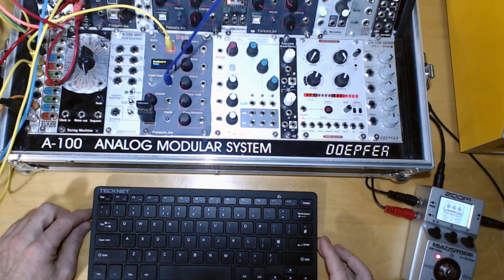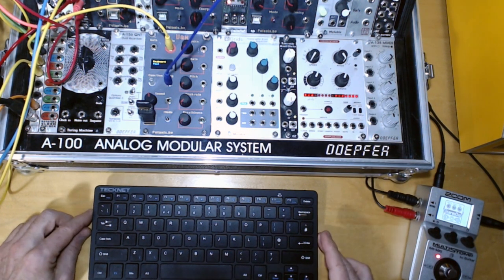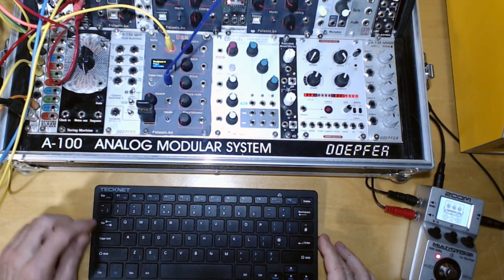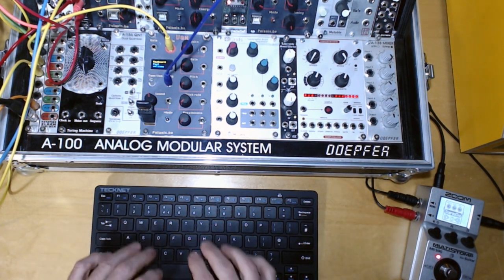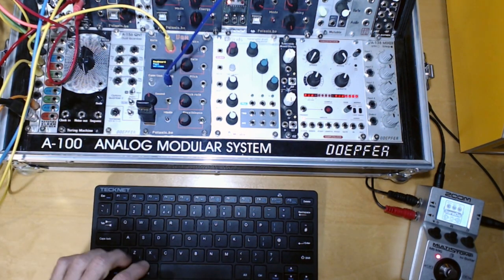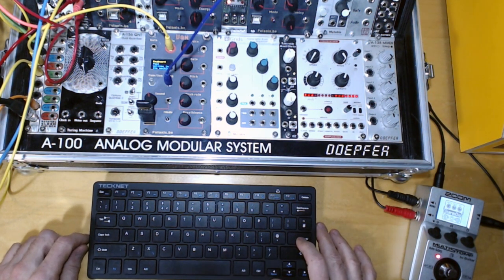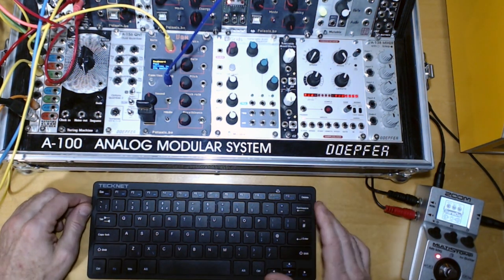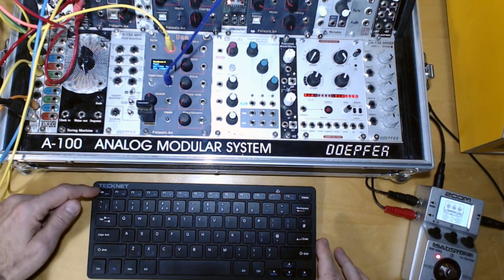Emy/Vax now with USB keyboard entry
VAX can now be connected to a standard USB keyboard to have the text spoken live